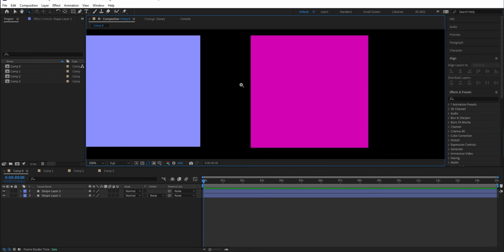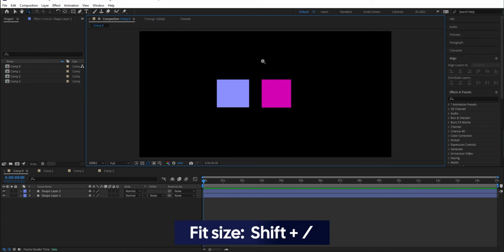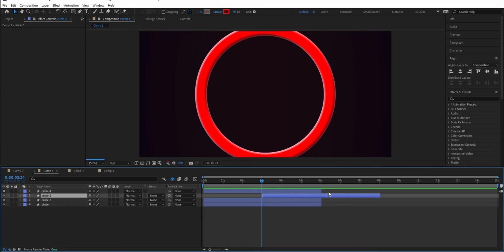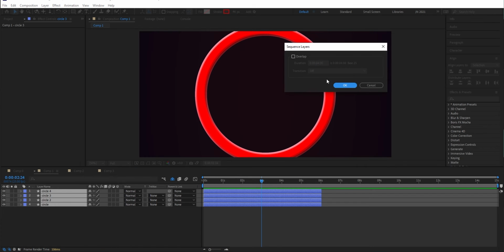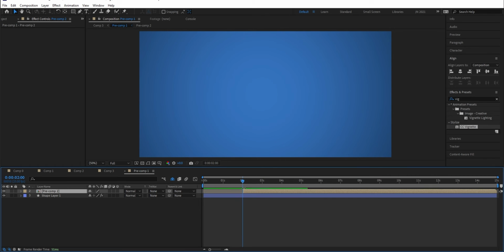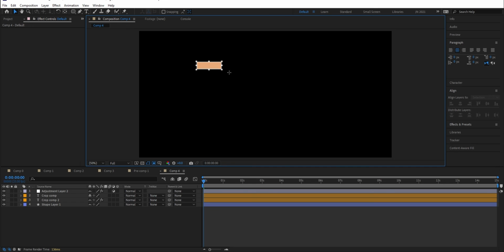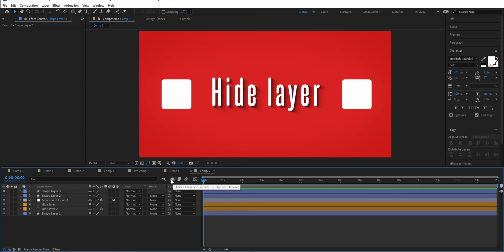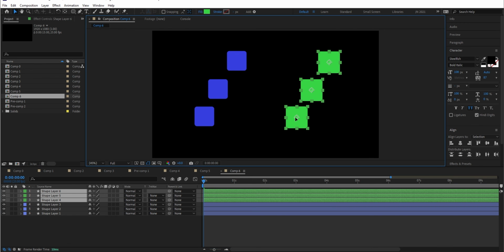You have missed this - after effects tutorial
Here are some of my favorite After Effect tips and tricks that I wish I had known when I started using After Effect.

PANASONIC LUMIX GH5 4K Digital Camera

Canon EOS 5D Mark IV Full Frame Digital SLR Camera Body

PANASONIC LUMIX GH4 Body 4K Mirrorless camera

PANASONIC LUMIX Professional 12-35mm Lens

Canon EF 100mm f/2.8L IS USM Macro Lens

Canon EF 24-105mm f/4 L IS USM Lens

Metabones Speed Booster XL 0.64x Adapter

iFootage motorized DSLR camera slider

Manfrotto MT190X3 3 Section Aluminum Tripod and 128RC Micro Fluid Video Head

HEADONE Pocket-sized and ultra smooth Pan and/or Tilt motor